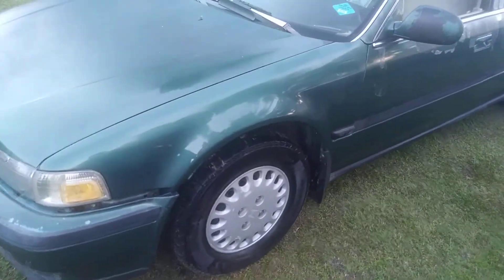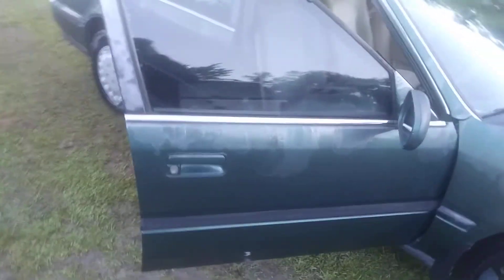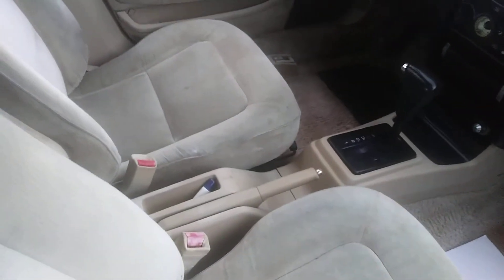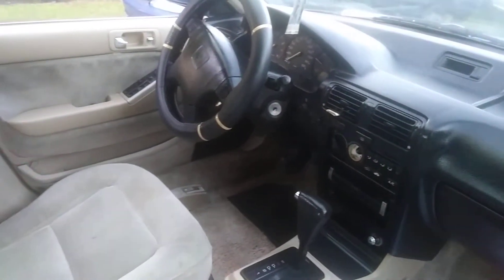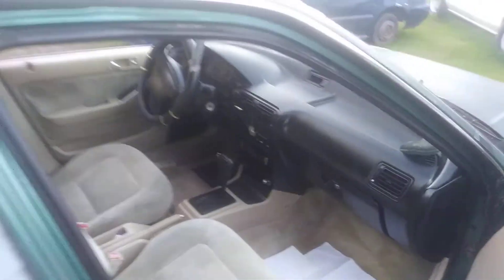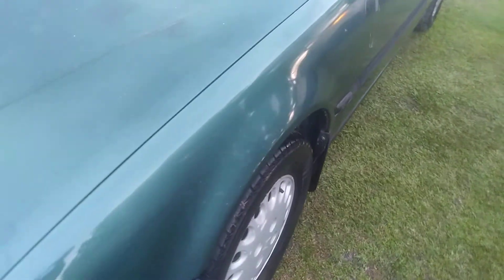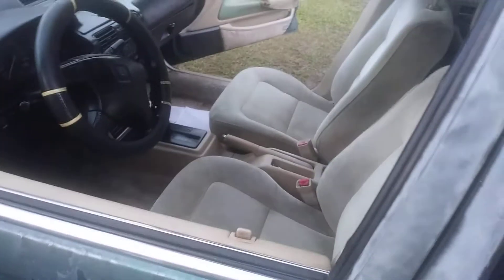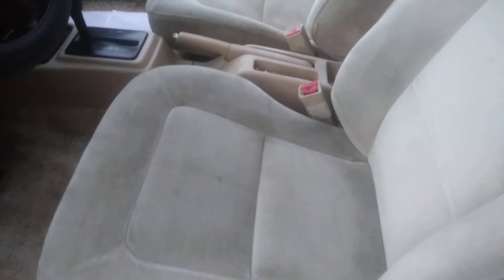93 honda accord already clean enough to get 1500 bucks for it 😆 lol